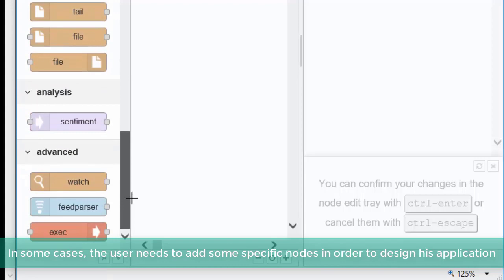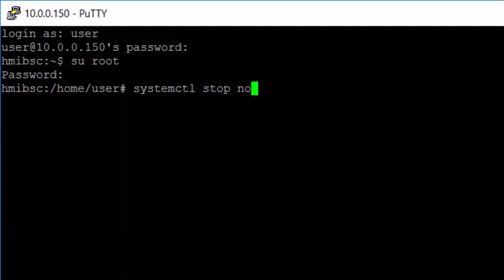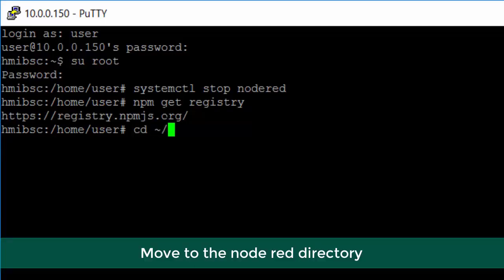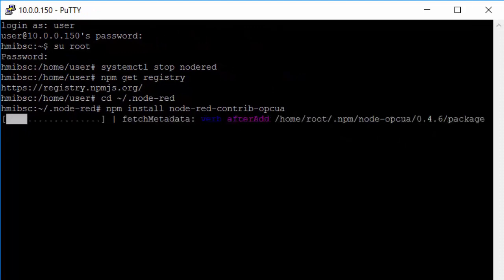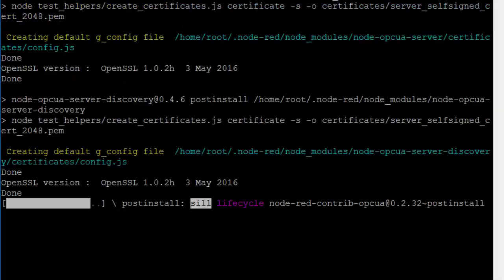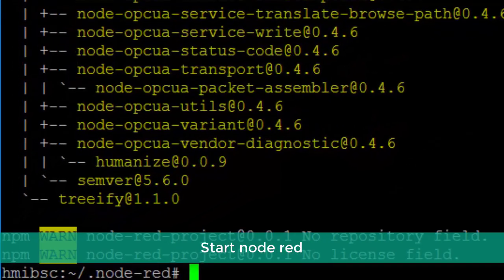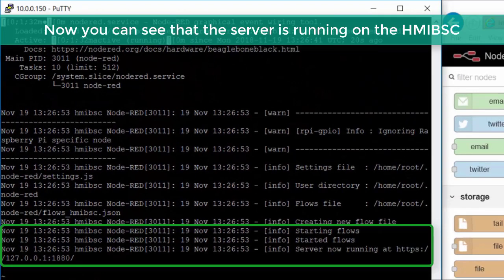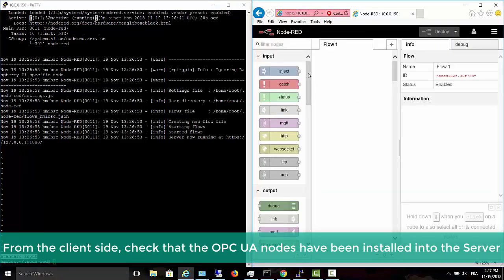How to Install the nodes from Node Red web site into the HMIBSC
Description:
The Magelis Edge Box HMIBSC running with Linux is supplied with Node Red and only the standard nodes are preinstalled by default.
In some cases, the user needs to add some specific nodes in order to design his application.
These nodes can be downloaded from Node Red web site or another server.
The goal of this video is to provide the steps to follow in order to install some nodes into the server.